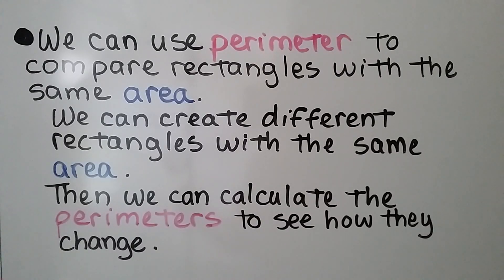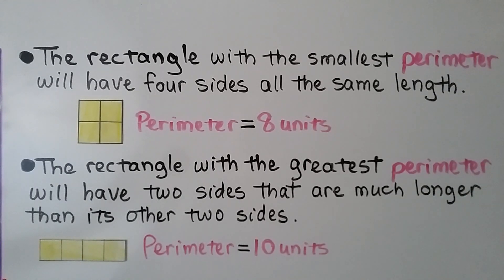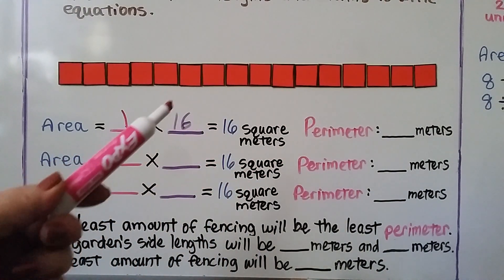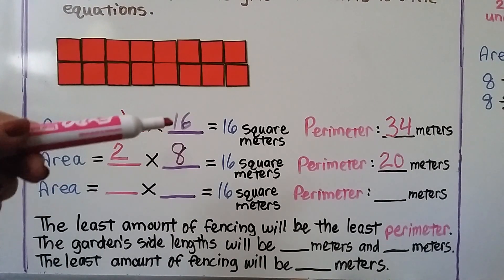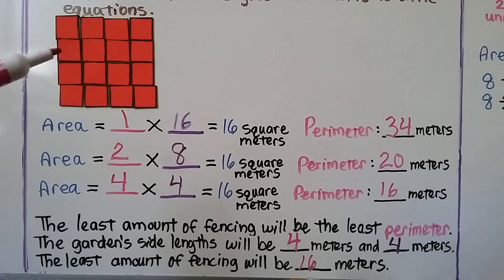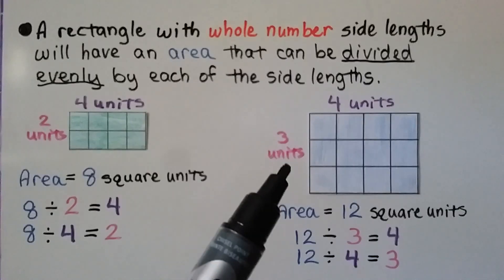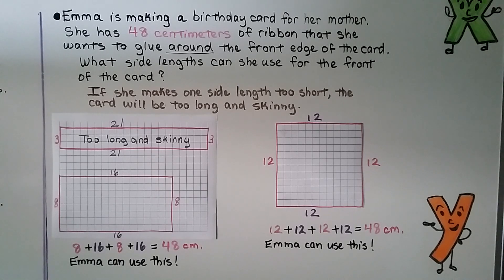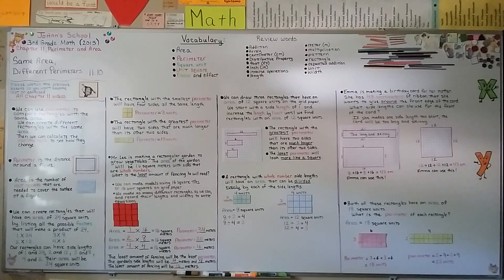3rd Grade Math 11.10, Same Areas, Different Perimeters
We can use perimeter to compare rectangles with the same area. We can create different rectangles with the same area. Then we can calculate the perimeters to see how they change. Perimeter is the distance around a figure. Area is the number of unit squares that are needed to cover the surface of a figure. We can create rectangles that will have a given area of square units by listing all the possible factors of that given area. The rectangle with the smallest perimeter will have four sides all the same length, or will almost look like a square. The rectangle with the greatest perimeter will have two sides that are much longer than its other two sides. We can draw rectangles that have a given area of square units on grid paper by starting with a side length of 1 and increasing the length by one unit until we find rectangles with that given area of square units. Whole numbers are counting numbers such a 0, 1, 2, 3, 4, and so on. A rectangle with whole number side lengths will have an area that can be divided evenly by each of the side lengths.